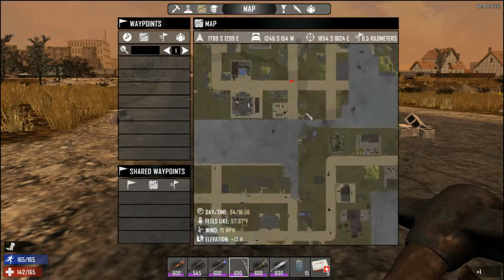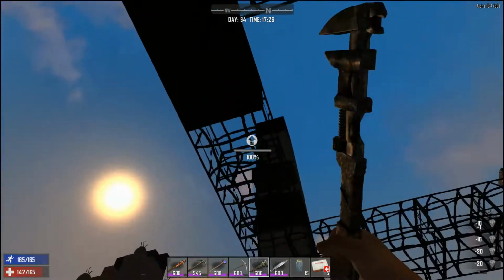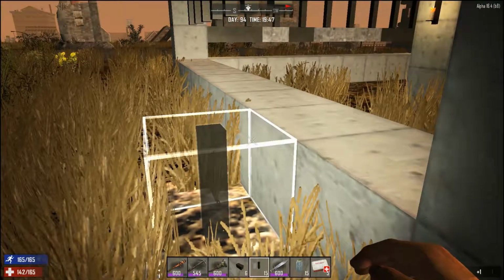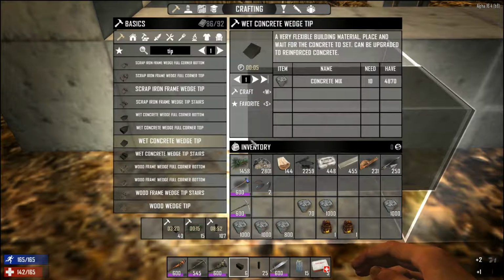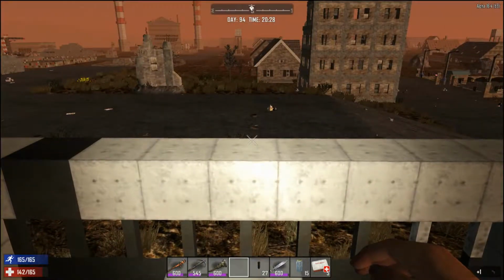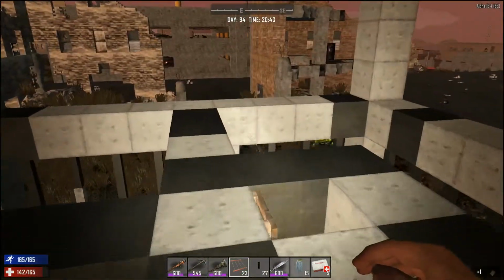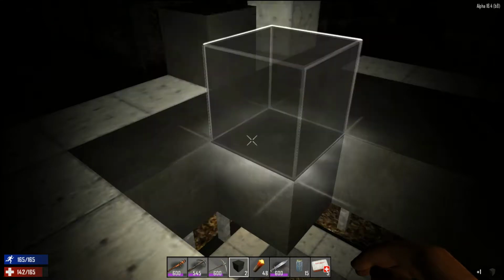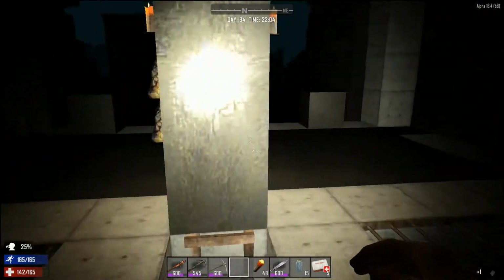7 Days to Die E63 Outpost Bravo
7 Days to Die E63 Outpost Bravo (Gameplay / Playthrough)

The Alpha 16 release of 7 Days to Die now features the new Long Distance draw code for Points of Interest.  It has removed all UMA Zombies for custom done ones. Many new Points of Interest (POI).  We will scavenge the abandoned cities of the devastated world for supplies and explore the wilderness to gather raw materials to build our own tools, weapons, traps, fortifications and shelters. Beware, just because we are the last man alive does not mean we are alone! How long will he survive?

7 Days to Die    Alpha 16.4